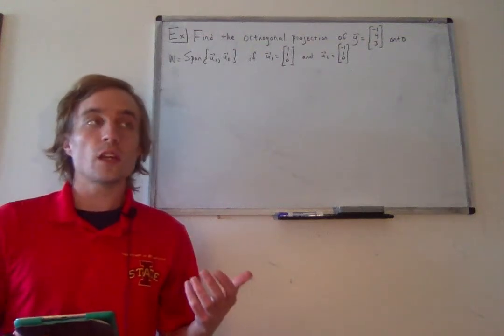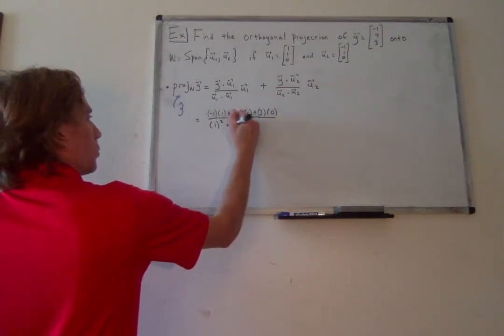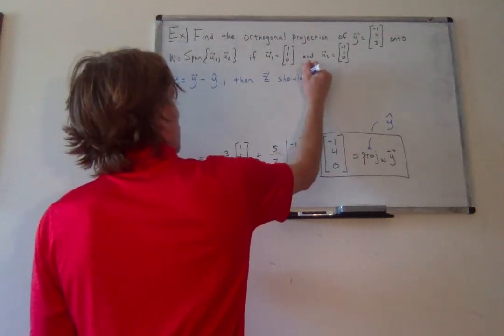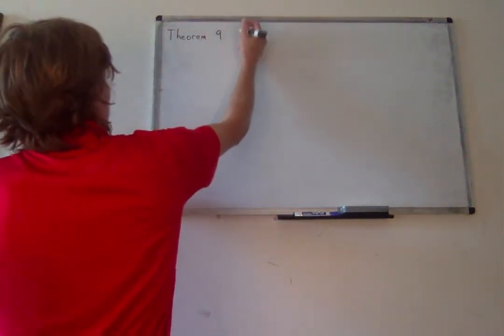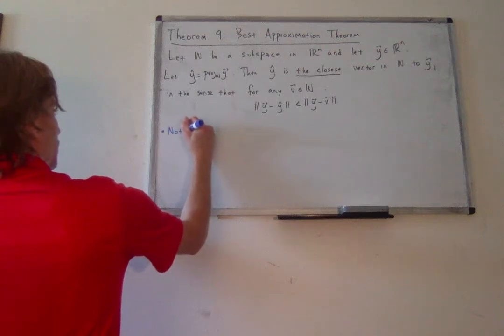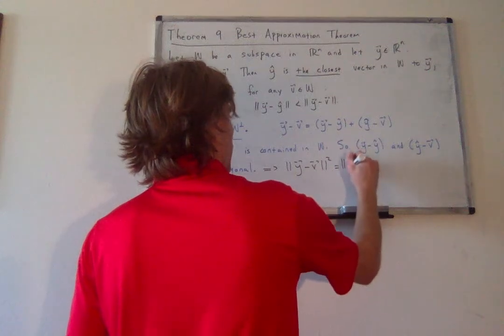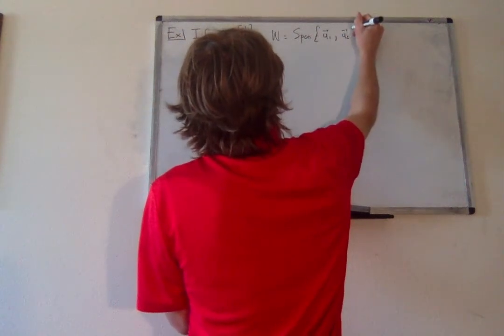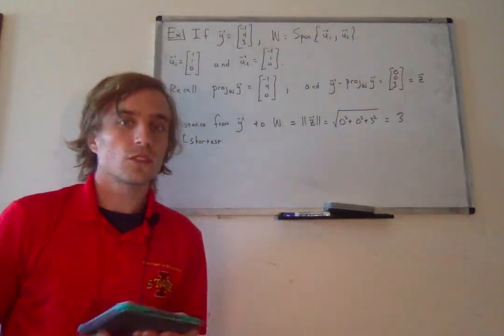Section 6.3 - Orthogonal Projections - Lecture 2